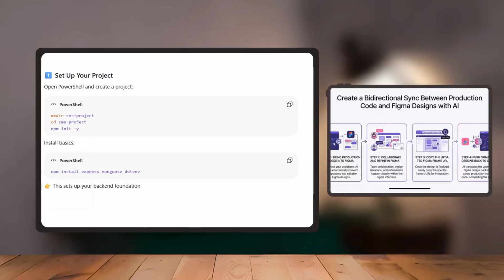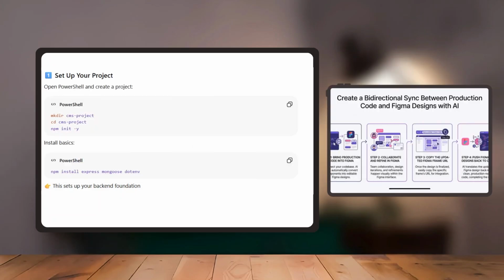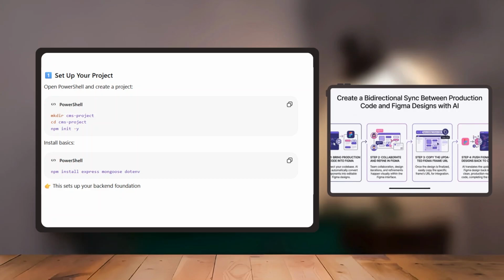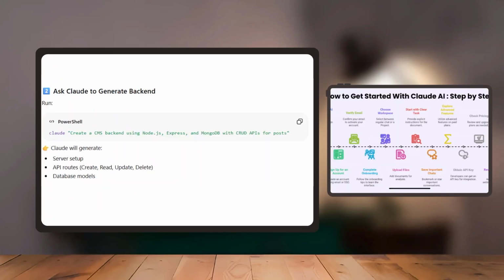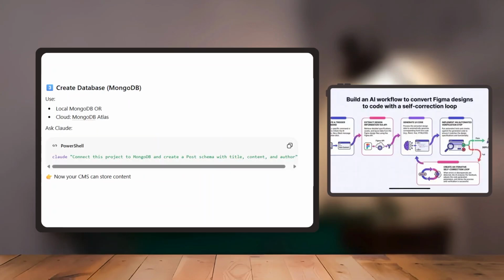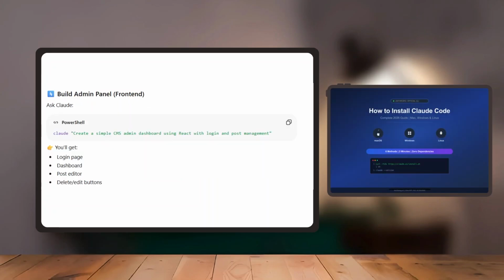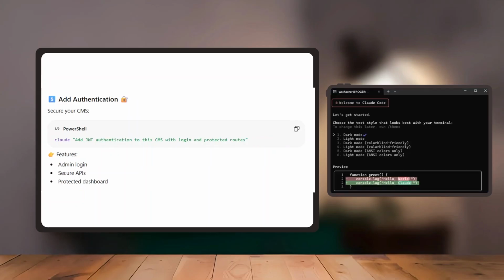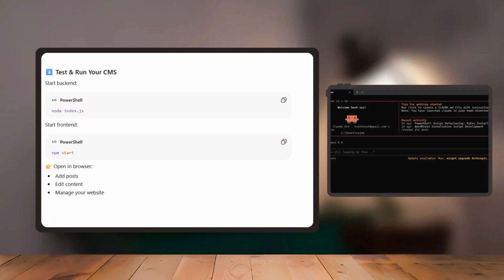How To Create CMS using Claude Code | Step by Step Guide for 2026!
Building a CMS with Claude Code sounds advanced at first, but the real challenge is knowing how to guide it so the structure comes out usable instead of messy. In this 2026 step-by-step guide, you’ll see how to create a CMS using Claude Code, how the workflow typically comes together, and why one early choice can make the rest of the build much easier.

This tutorial is designed for beginners who want to use AI to speed up development without getting lost in the process. You’ll follow a practical setup that helps Claude Code generate the right foundation, while also avoiding the common mistake that causes many CMS builds to become harder to manage later.

If you’ve been wondering whether Claude Code can actually help you build something this useful, this walkthrough will make the process much clearer and show you the path that gets the best results.